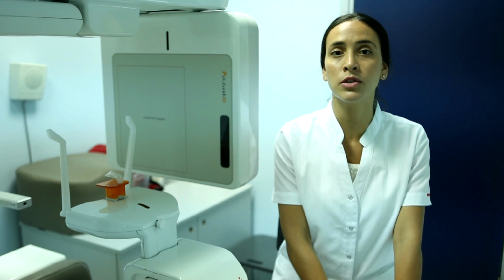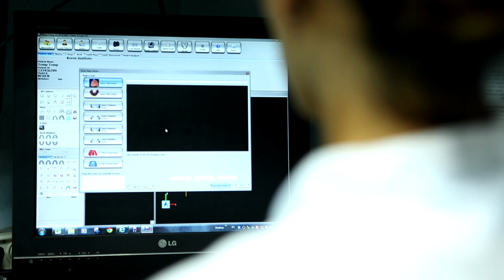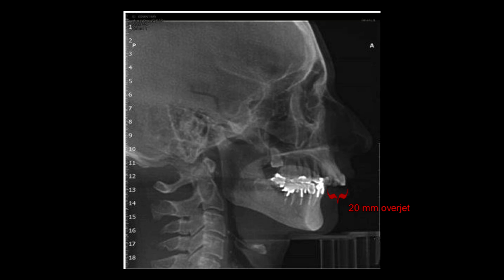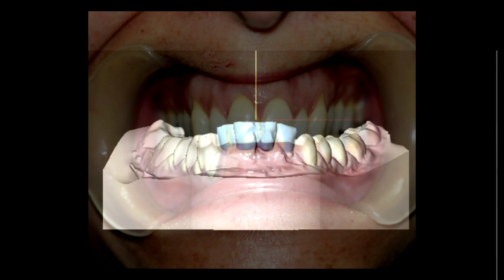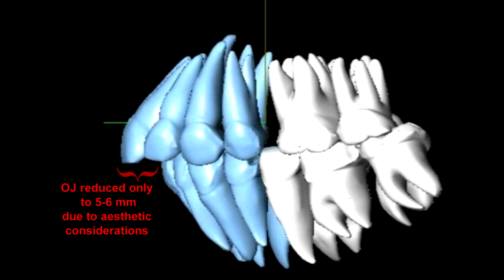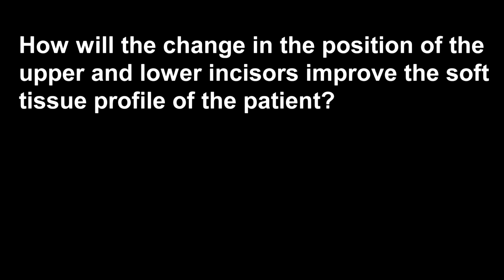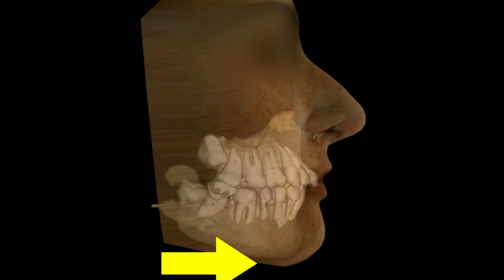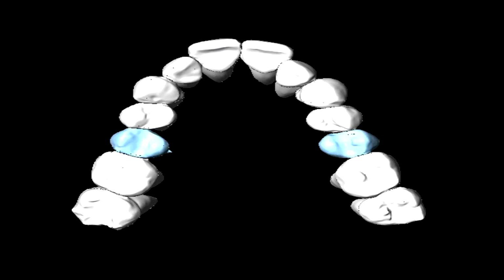How to choose between ONLY Orthodontics OR Orthognatic surgery? -WEBINAR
This webinar demonstrates how you can treat facial easthetic  deformities in Orthodontics solely. Dental problems such as severe deep bite , and skeletal problems such as "weak" chin, can be easily treated with NO ORTHOGNATIC or SURGICAL INTERFERENCE!
 Thanks to 3D simulation, we can now easily plan a "custom made" treatment, and see excatly how the newly positioned teeth going to affect the profile.